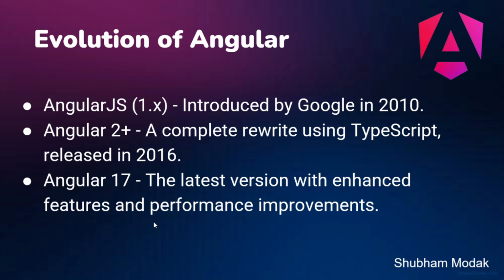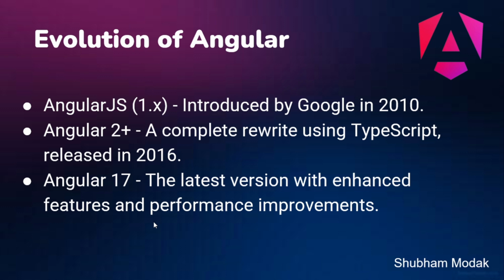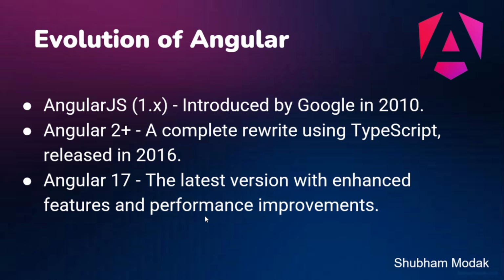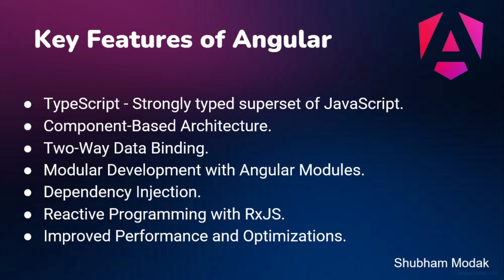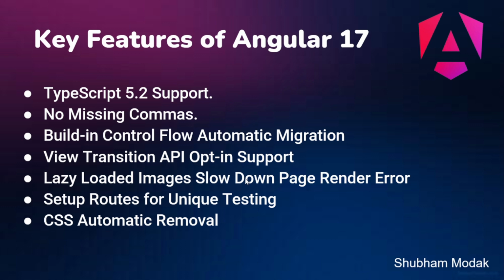Introduction to Angular 17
🚀 **Title: "Mastering Angular 17: A Comprehensive Guide to Building Web Apps" 🚀**

Embark on an exciting journey into the world of Angular 17, the latest version of the powerful web application framework by Google. Join me, as we explore the key features, set up our development environment, and dive deep into components and templates. Whether you're a seasoned developer or just getting started, this comprehensive guide will equip you with the knowledge to master Angular 17 and build robust web applications.

**📋 Video Agenda:**
- Overview of Angular 17
- Key Features Deep Dive
- Development Environment Setup
- Navigating Project Structure
- Components and Templates Demystified
- Why Angular 17? (New Features)
- Practical Tips and Tricks
- Q&A Session

Let's embark on this Angular 17 adventure together! 🚀✨